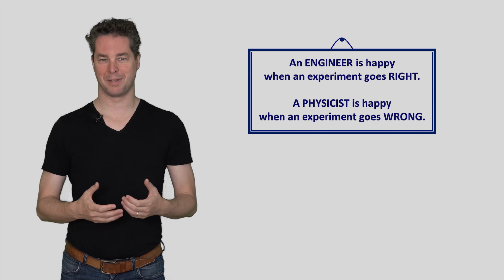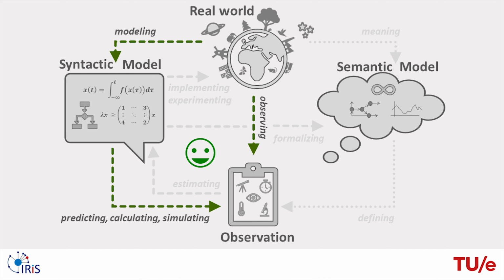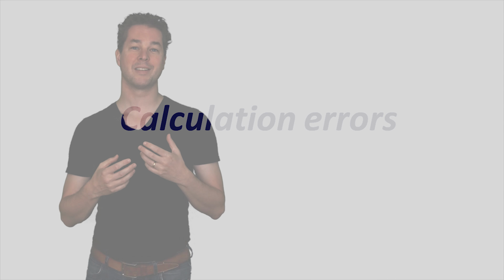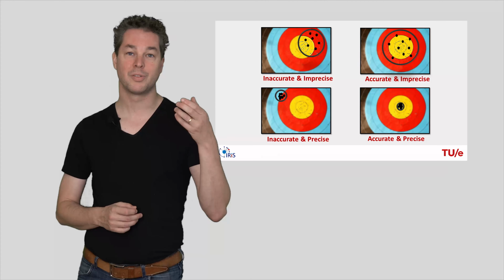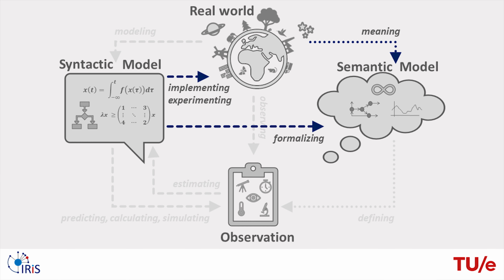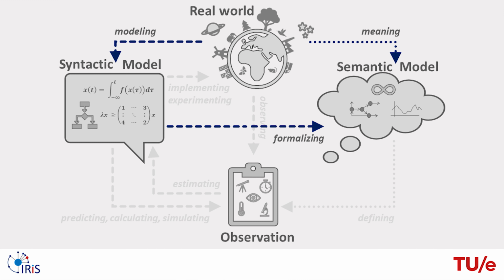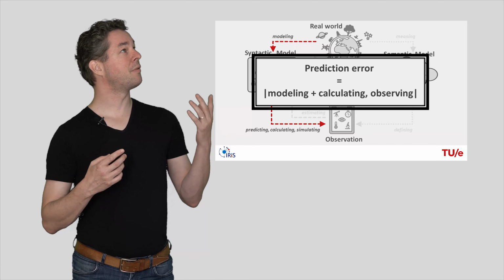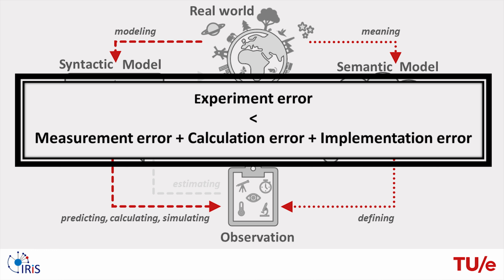0 3 Modeling errors